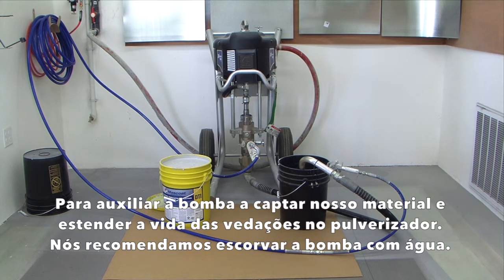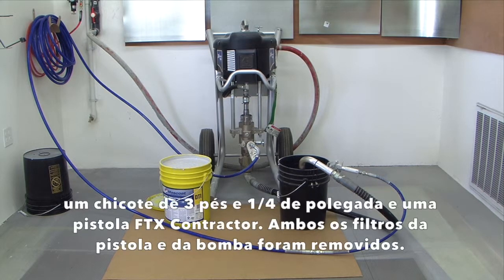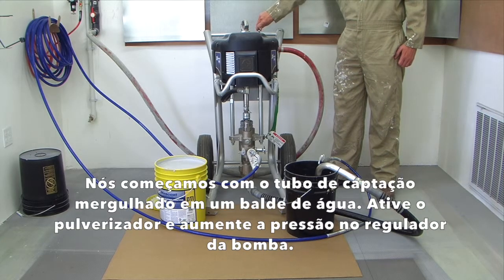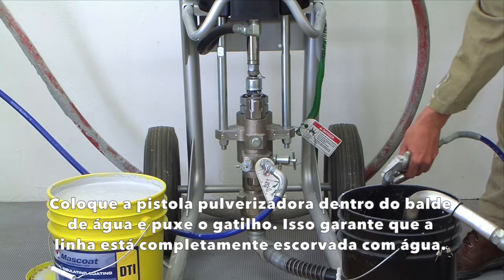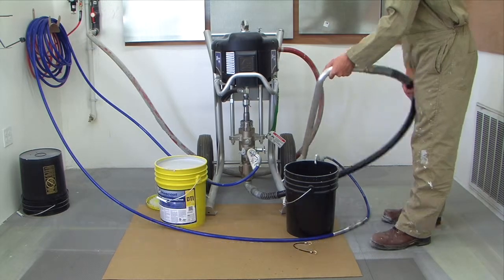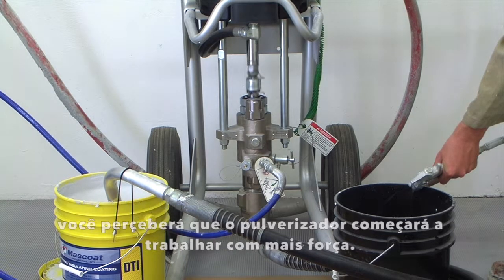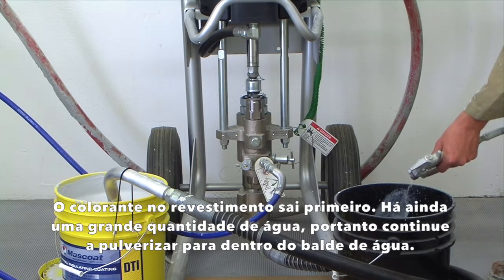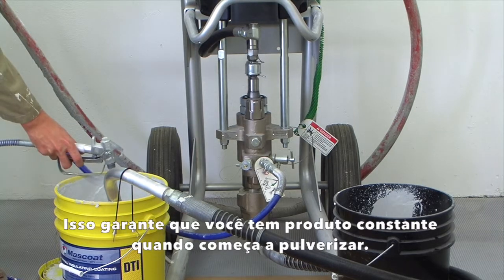Mascoat Parte 2 - Purgad de la Bomba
Parte II - Escorvar a bomba

Para auxiliar a bomba a captar nosso material e estender a vida das vedações no pulverizador. Nós recomendamos escorvar a bomba com água. Isso reduz a tensão do bombeamento de um material viscoso fino através das linhas.

A bomba de hoje é um Pulverizador sem ar pneumático Graco X45 Extreme, nós temos 50 pés de mangueira de 3 polegadas, um chicote de 3 pés e 1/4 de polegada e uma pistola FTX Contractor. Ambos os filtros da pistola e da bomba foram removidos.

Nós começamos com o tubo de captação mergulhado em um balde de água. Ative o pulverizador e aumente a pressão no regulador da bomba. Não deve levar muito tempo para que a água preencha as linhas.

Coloque a pistola pulverizadora dentro do balde de água e puxe o gatilho. Isso garante que a linha está completamente escorvada com água.

Remova o tubo de captação do balde de água. Tente remover a água do tubo de captação antes de colocá-la no revestimento Mascoat. Embora os revestimentos sejam à base de água, é melhor colocar o mínimo de água possível no revestimento.

Comece a pulverizar para dentro do balde de água. Conforme a água sai e nosso revestimento começa a ser captado, você perceberá que o pulverizador começará a trabalhar com mais força. Aumente gradualmente a pressão no regulador enquanto a bomba capta o produto.

O colorante no revestimento sai primeiro. Há ainda uma grande quantidade de água, portanto continue a pulverizar para dentro do balde de água.

Assim que o revestimento saindo do pulverizador ficar parecido com o revestimento no balde, mova a pistola até o balde de Mascoat e faça o ciclo do material. Isso garante que você tem produto constante quando começa a pulverizar.

Coloque a proteção de bico e o bico na pistola pulverizadora. Agora você está pronto para a próxima etapa.